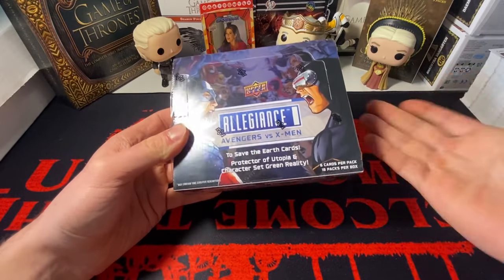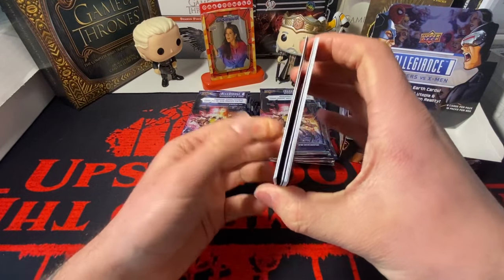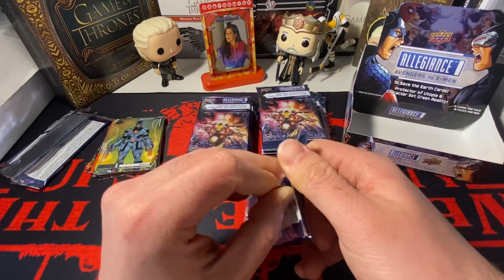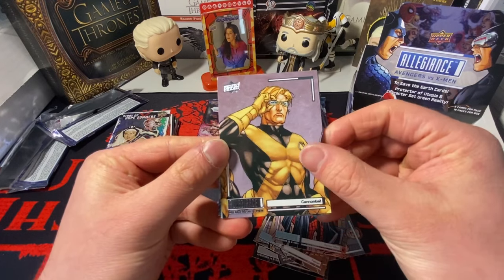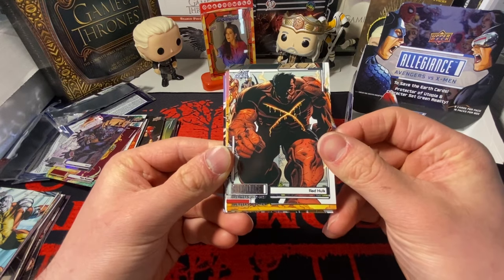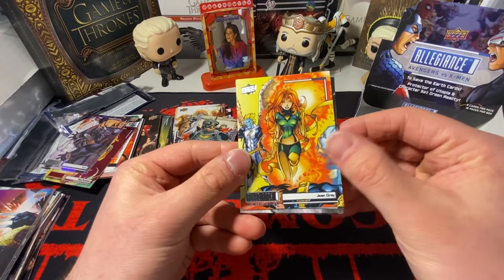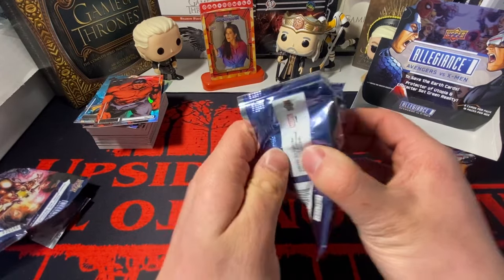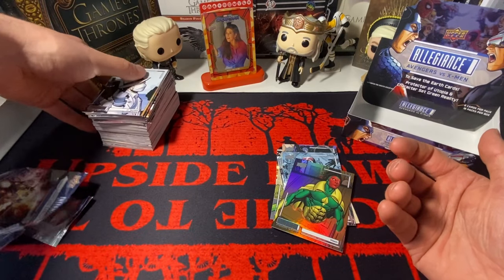THESE CARDS ARE BEAUTIFUL 🥹 Opening Upper Deck Allegiance Hobby Box!!!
In todays video i am opening up a product i have never opened on this channel before and that’s the upper deck allegiance avengers vs X-men hobby box!!! I saw this sitting behind the counter at my LCS and decided to pick it up and boy was i impressed with the card art 🥹
Thank yall for stopping by to check out my video it truly means a bunch!!